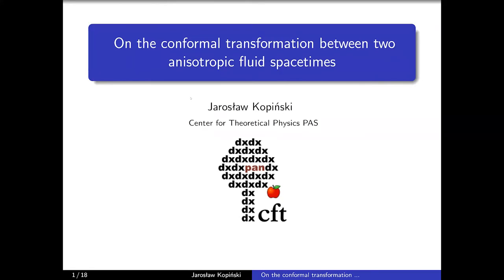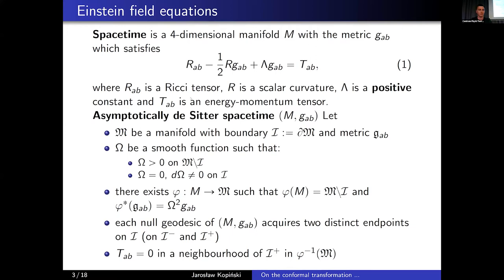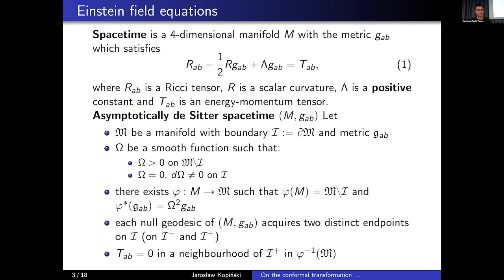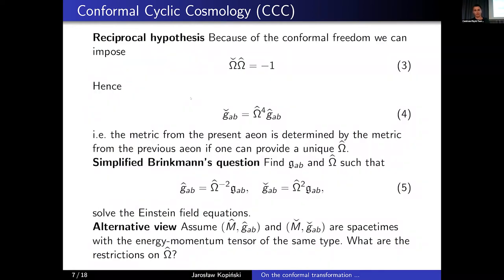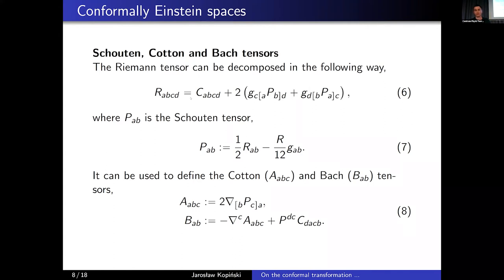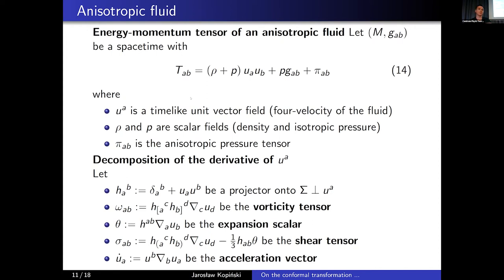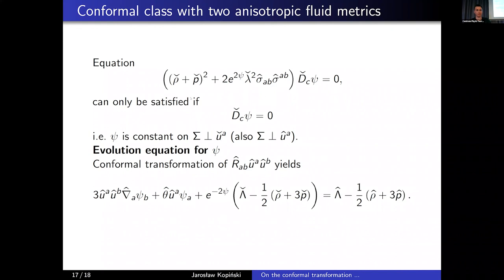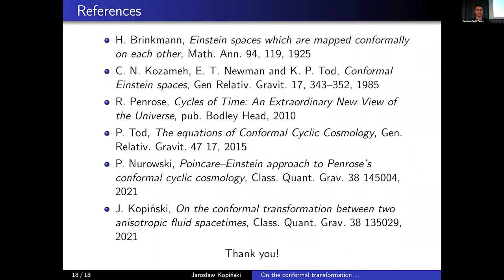Jarosław Kopiński (CFT PAN): On conformal transformation between two anisotropic fluid spacetimes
Jarosław Kopiński (CFT PAN).
On conformal transformation between two anisotropic fluid spacetimes.
Motivated by the recent results concerning conformally flat aeons in the conformal cyclic cosmology scenario, we investigate the necessary conditions for the existence of conformal class of metrics containing two anisotropic fluid metrics. The assumptions that are made on the matter fields serve as a way to consider the most direct generalization

GRIEG collaboration project: SCREAM workshop 2021.